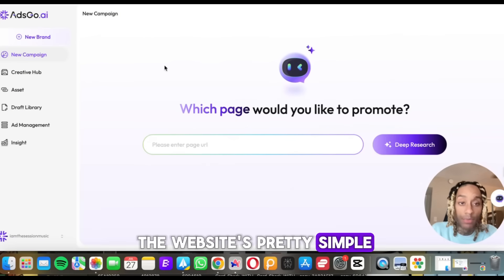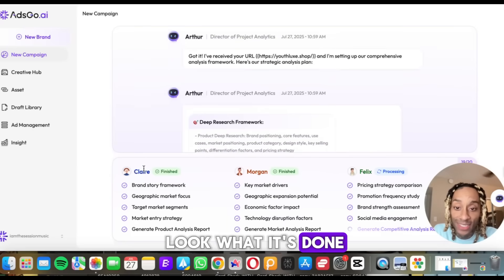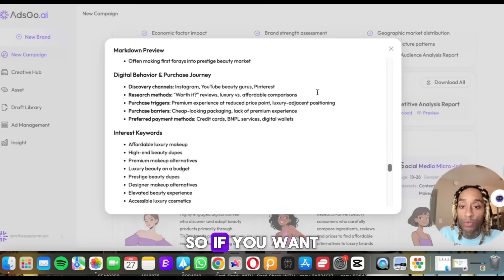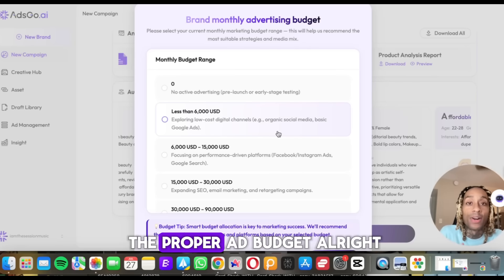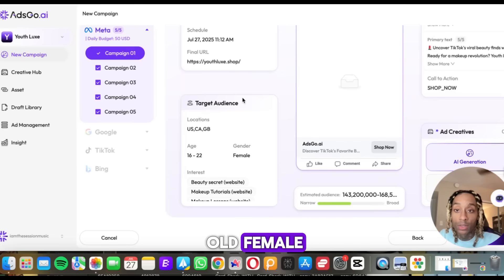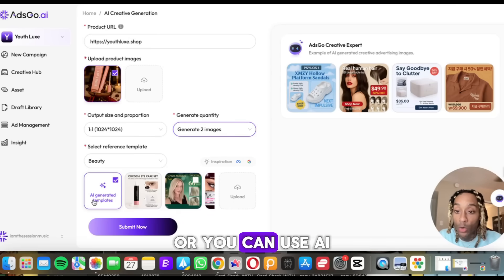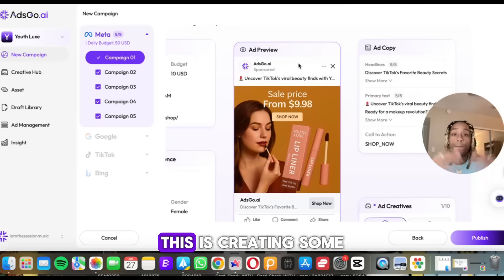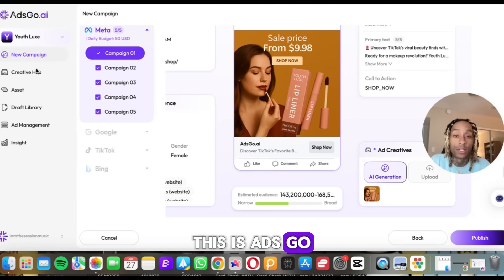I Tried This AI Ad Maker and This Happened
See how AI can handle sales for your business! This video reviews adsgo.ai, an AI tool claiming to automate your advertising. Check it out to see how it can boost your sales with AI automation today!